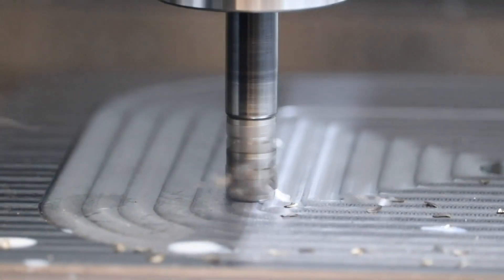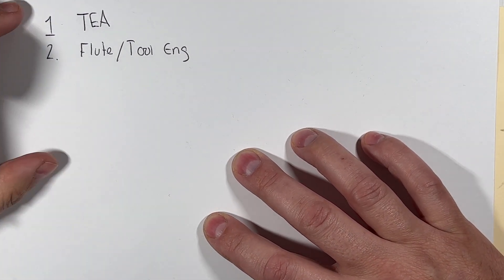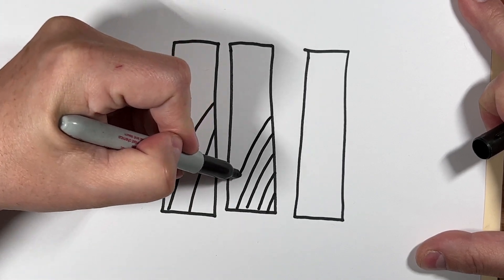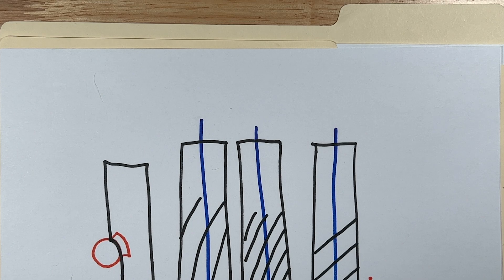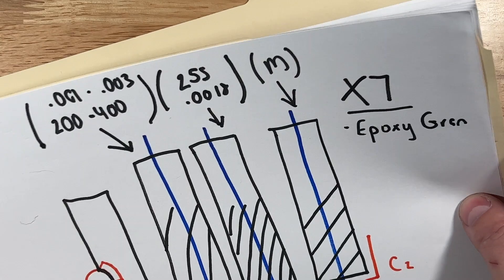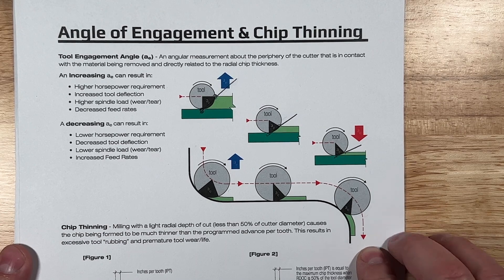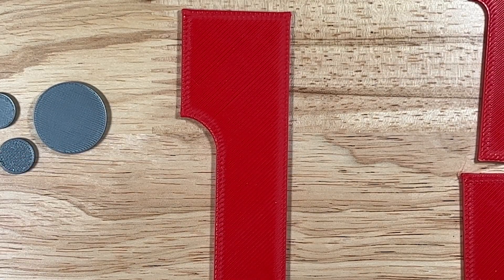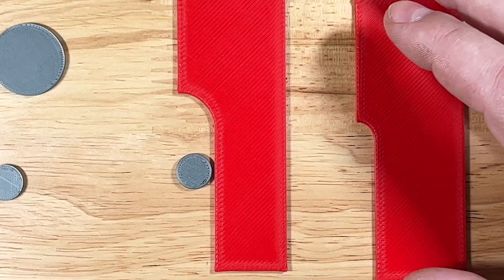CNC Milling - Tool Engagement Angle Tips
A short discussion on tool engagement angle and some tips for better understanding tool paths.